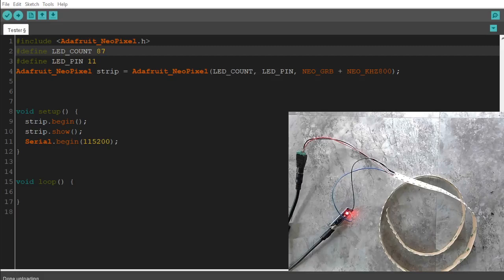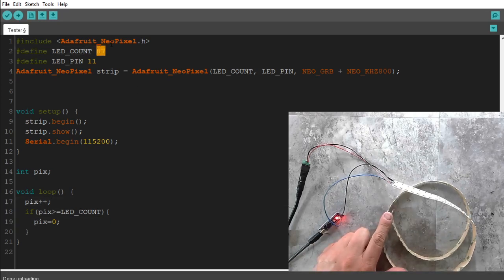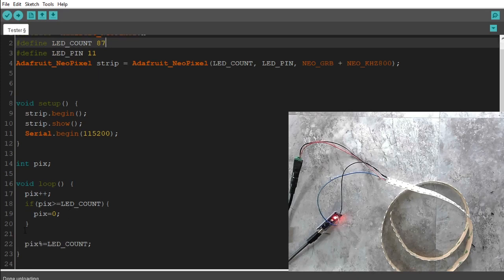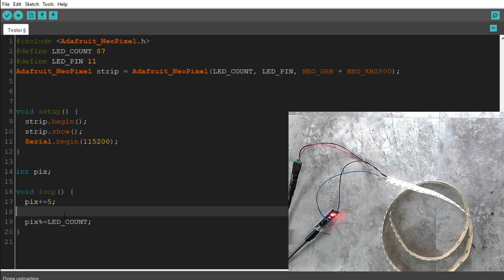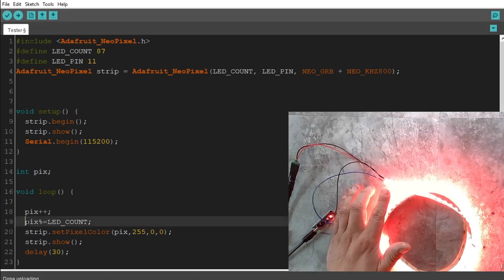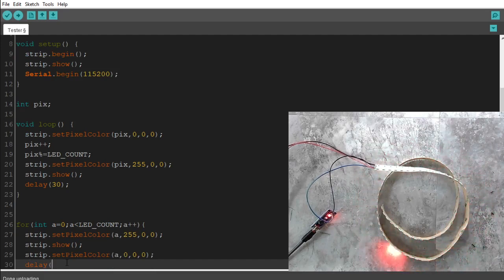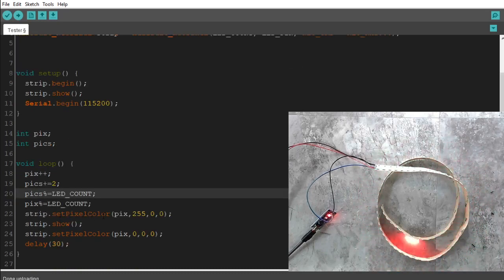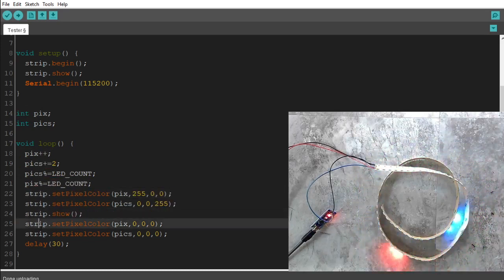NeoPixel 111 Chase Pattern